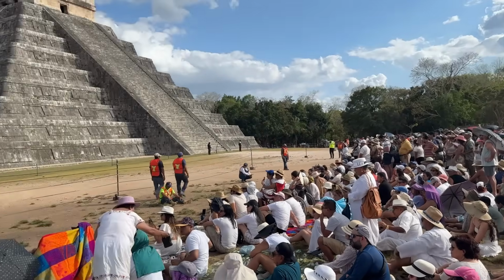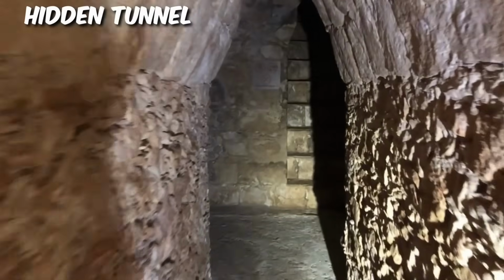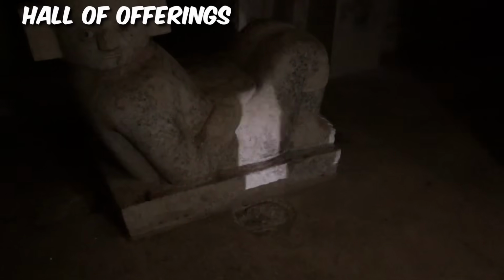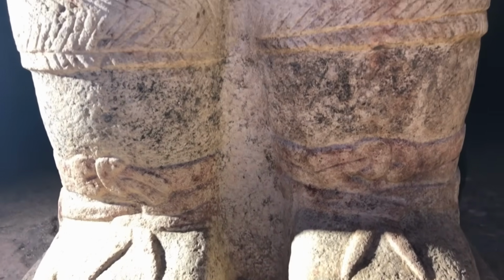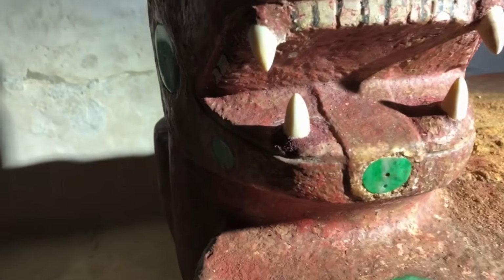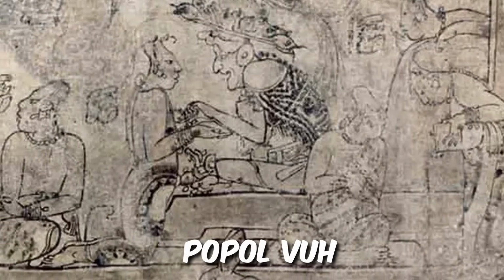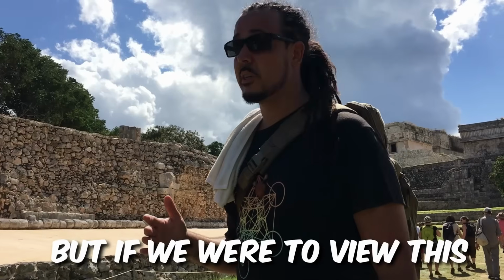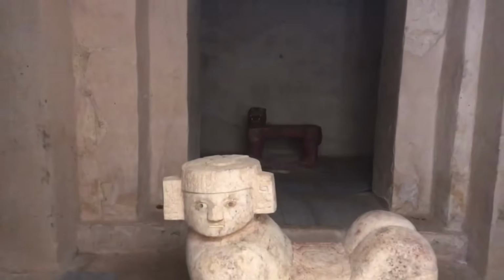MrBeast Couldn't Enter This Pyramid - But I Did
I was granted rare access inside the Kukulkan Pyramid at Chichén Itzá — a place completely off-limits to the public, and even to MrBeast during his recent visit. What lies inside isn’t just ancient stone… it’s sacred space: hidden chambers, a red jaguar throne, bones in the wall, and a story buried for centuries.

This footage was recorded years ago, never seen by most — until now.

What’s Inside This Video:
• POV footage from inside the forbidden Kukulkan Pyramid
• The Hall of Offerings and the Chacmool statue
• The Chamber of Sacrifices and red jaguar throne
• Archaeological insights, Maya cosmology, and hidden bones
• What even MrBeast couldn’t film during his Mexico video

Get the Bonus Clip (Unreleased Detail from the Temple of Kukulkan):
I left out one powerful piece — a visual detail inside the temple that isn’t in this video. Want to see it?

Tours & Expeditions:
Want to explore sacred sites with me in real life?

📚 Books & more:
Want to dive deeper into ancient mysteries and sacred science?

Special thanks to @MrBeast  for his efforts and the incredible exterior drone footage. Epic!
This video is mrbeastinspired by and uses drone footage from
MrBeast I Explored 2000 Year Old Ancient Temples

Thanks to Chichen Itza, INAH, and Mexico - home to one of the most extraordinary ancient civilizations on earth.

You made it this far... so here’s your reward:
🎁 BONUS CLIP (hidden temple detail I didn’t show):

Timestamps:
00:00 MrBeast Couldn't Go Inside
01:01 Inside the Forbidden Pyramid of Kukulkan
02:10 Inside the Hidden Tunnel
02:46 Acension Through Time
03:51 The Hall of Offerings
05:33 The Chamber of Sacrafice
08:01 The Wall of Bones
09:54 The Mayan Ball Game
12:12 What MrBeast Didn't See
13:04 Leaving the Sacred
14:14 Closing Thoughts